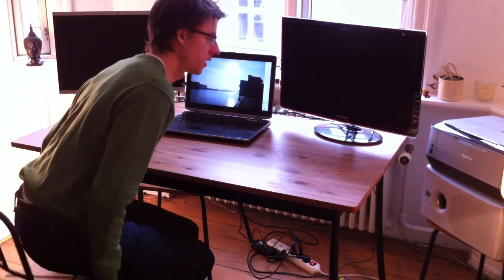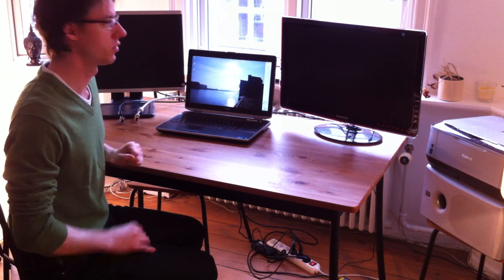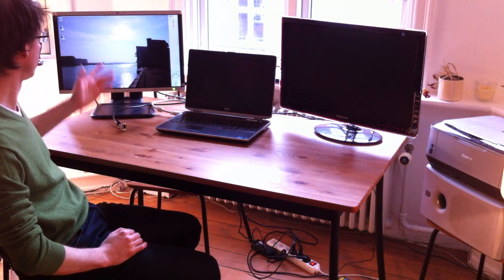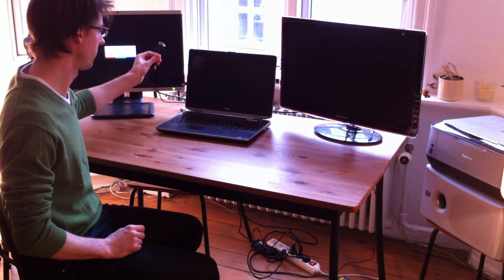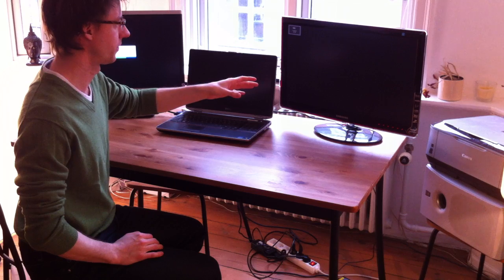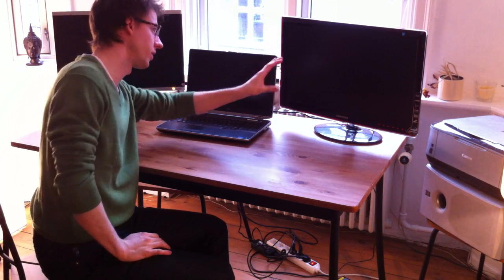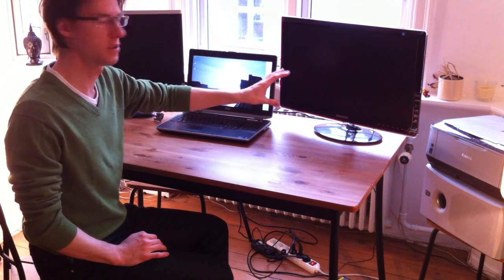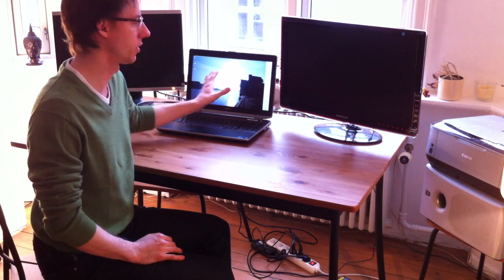Samsung SyncMaster P2470H - Energy saving issue - part 2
Problem. Defect monitor from fabric. When the monitor has been plugged in with power for several days, the energy saving is malfunctioning and backlight is turned off all the time. Part 1 shows when the problem is not there. Part 2 shows when the problem is there.